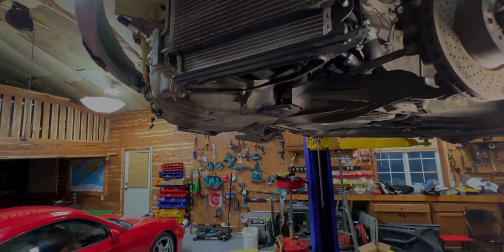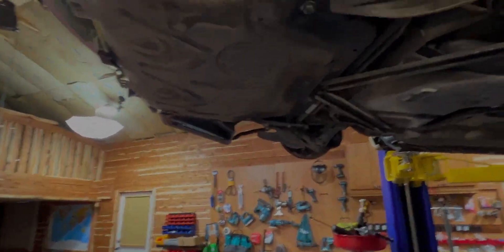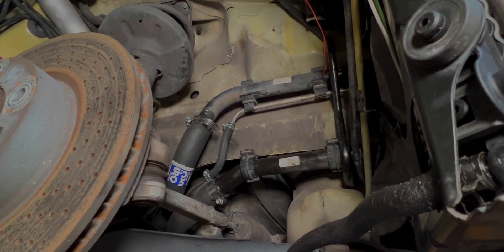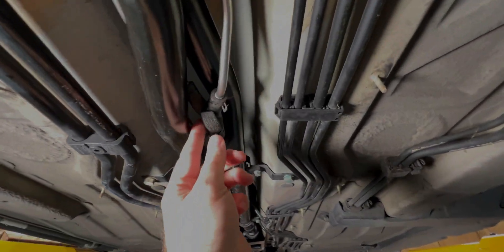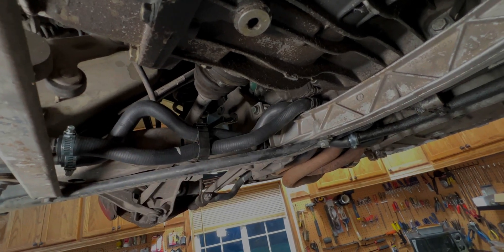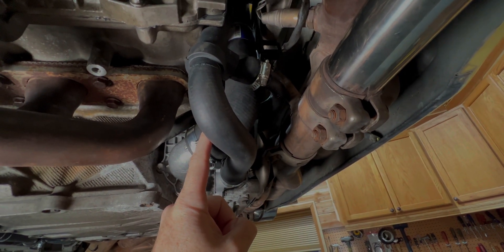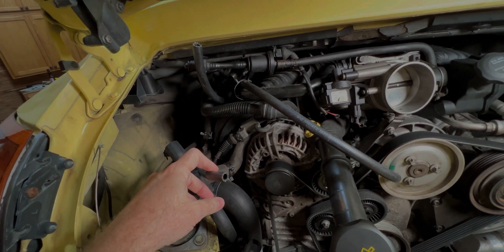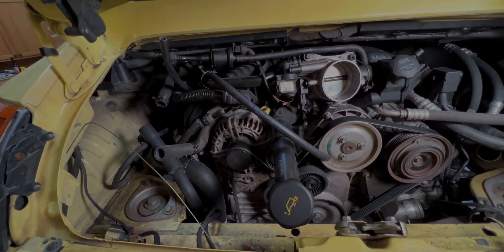Location Replacement And Function Of All 28 Coolant Hoses On the Porsche 996 997 Engine M96 M97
Location Replacement And Function Of All 28 Coolant Hoses On the Porsche 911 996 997 Engine M96 M97